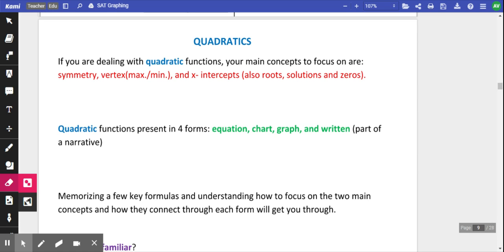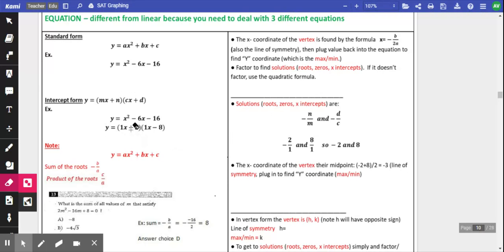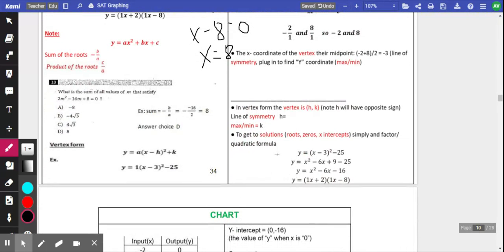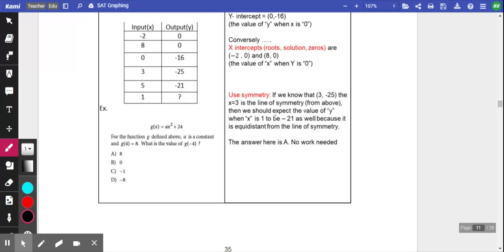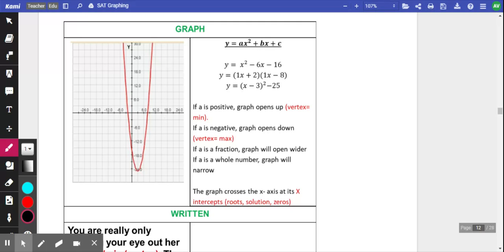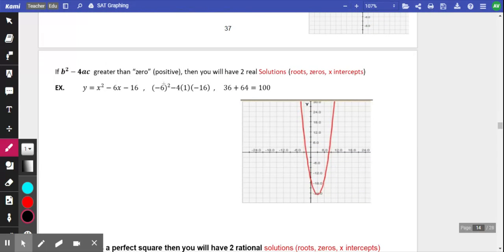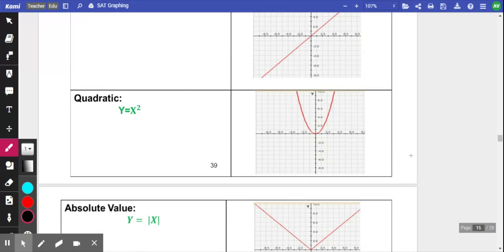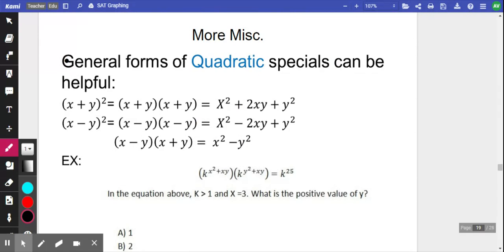SAT Graphing Quadratics